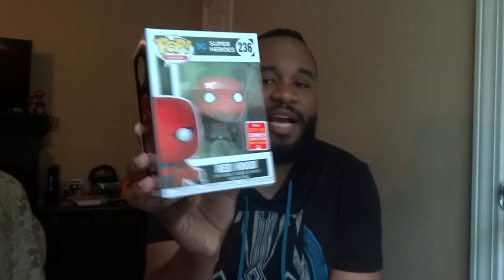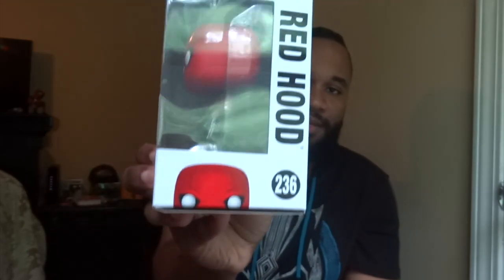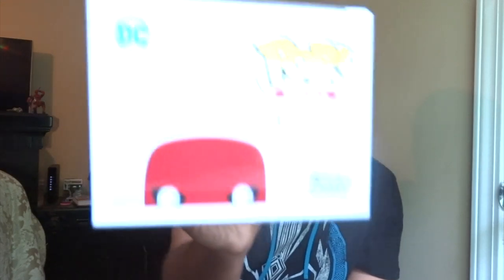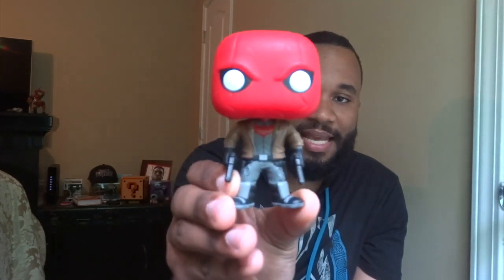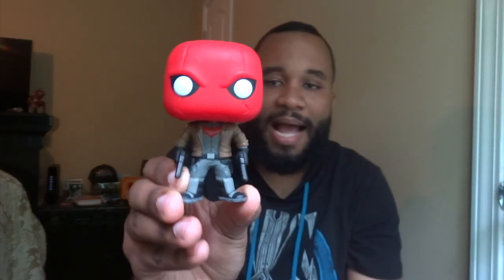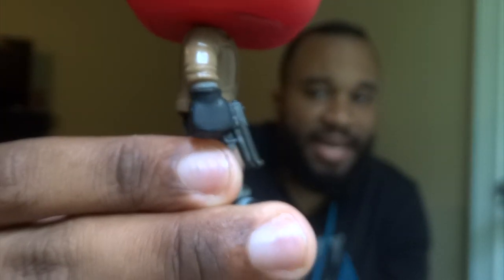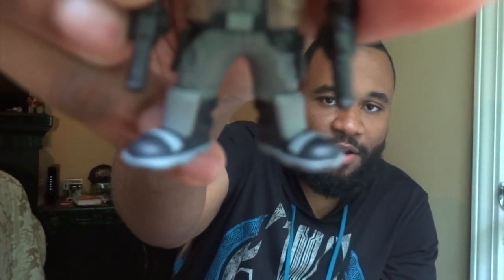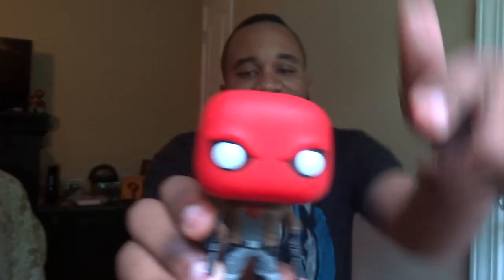RED HOOD POP UNBOXING! - JUST A COMMON POP!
Welcome back to the channel! Today we unbox the 2018 Summer Convention Limited Exclusive Red Hood Funko Pop!. Red Hood is one of my FAVORITE comic book characters. But does his Pop! live up to his legacy? Find out in the review! Thanks!

*All items purchased by myself. All opinions are my own.

"Just A Common Fan" is entertainment based on Geek Culture. The channel covers entertainment, news, and personal opinions and reviews on movies, comics, tech, video games and all parts of Geek Culture.